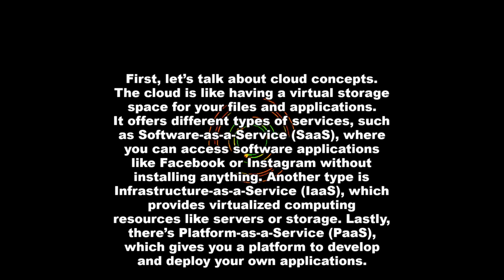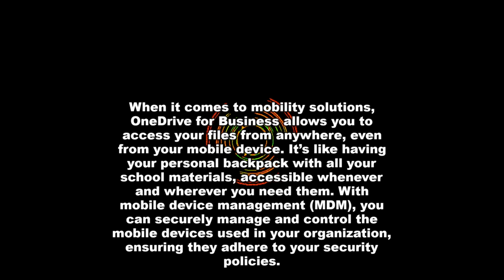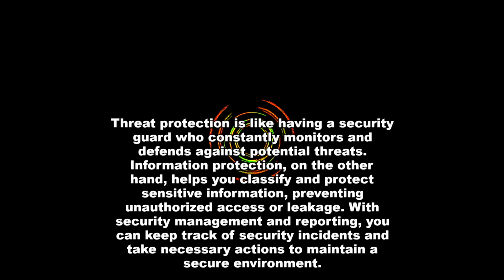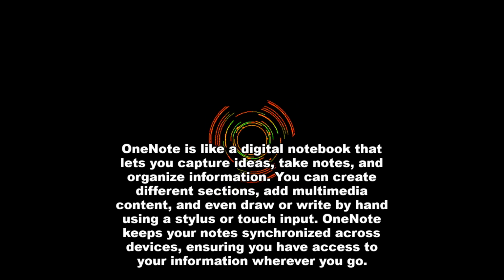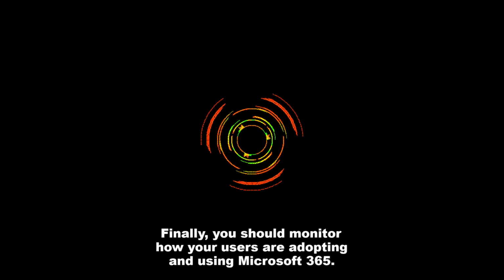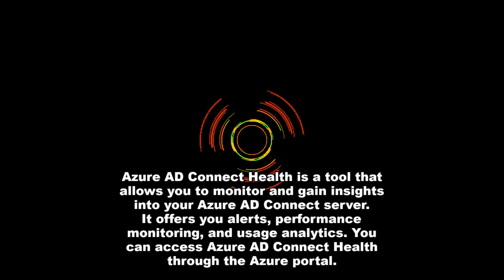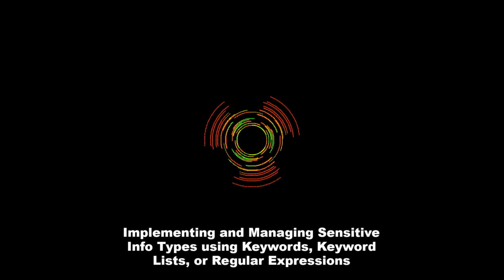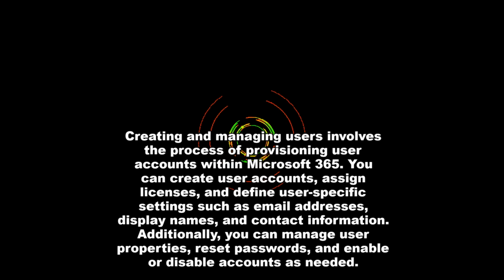Microsoft 365 Administration for Beginners: Dark to Cloud Series 1/5 (GPT TTS) MS-900 and MS-102